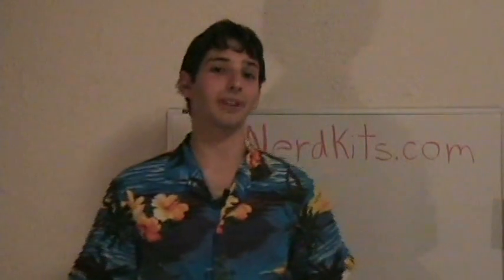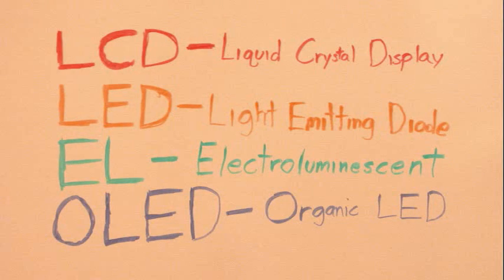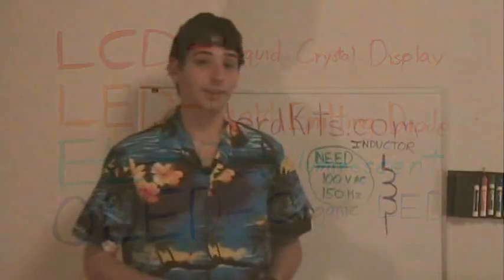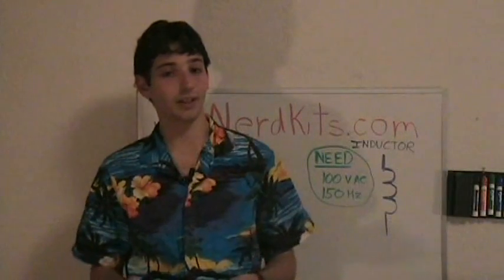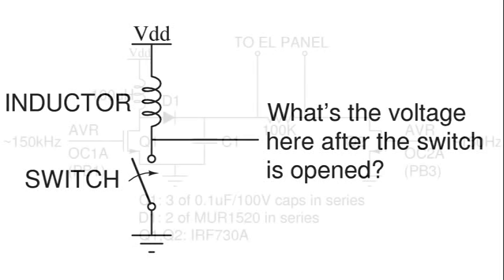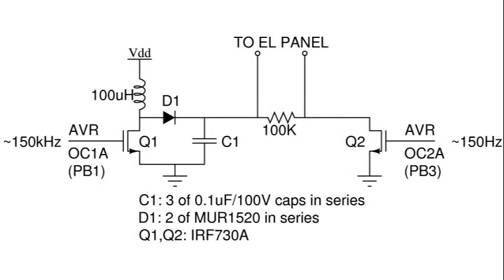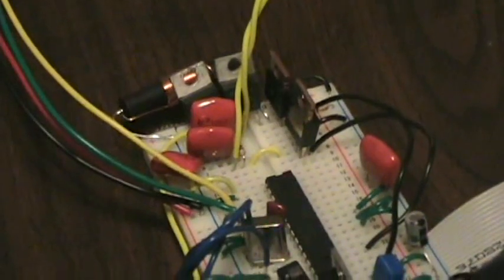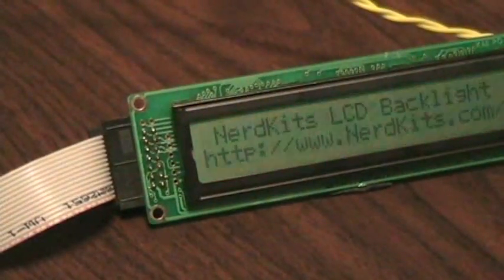LCD Electroluminescent Backlight Driver Circuit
We show how to build a driver for a high-voltage electroluminescent backlight using an inductor, microcontroller, and a handful of other components.